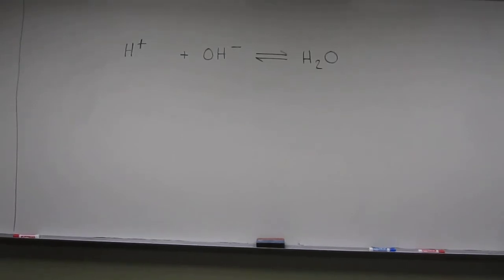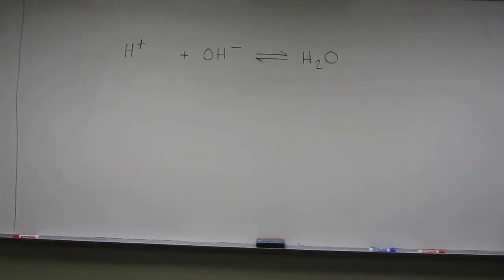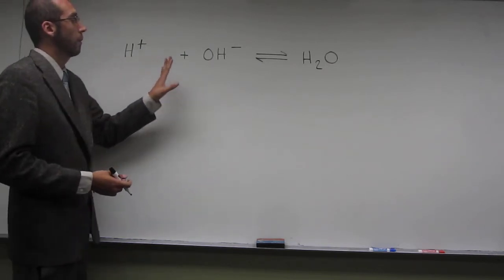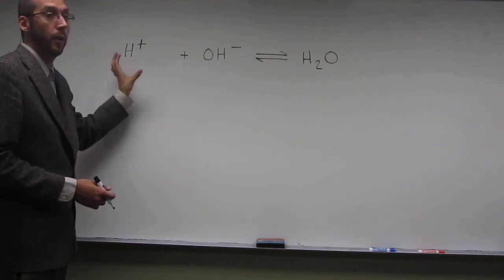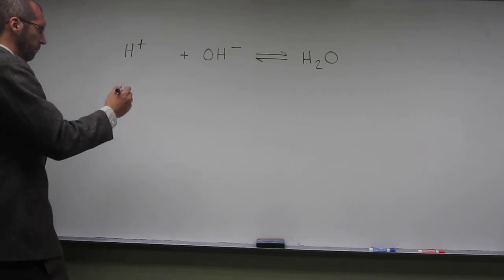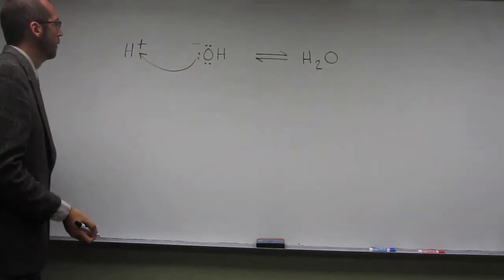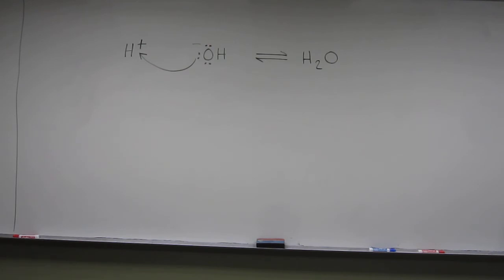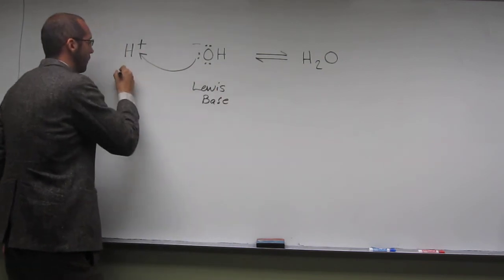Identifying Lewis Acids and Lewis Bases 003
Identify the Lewis acid and Lewis base in the following reaction:

H+ + OH- ⇌ H2O